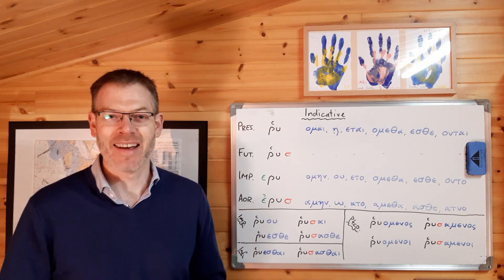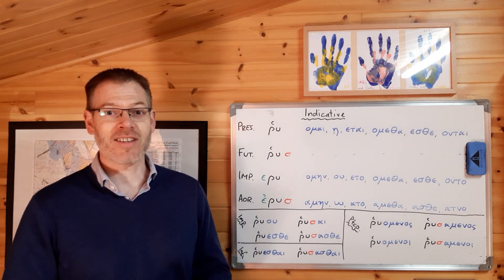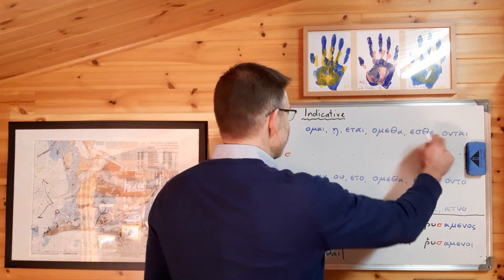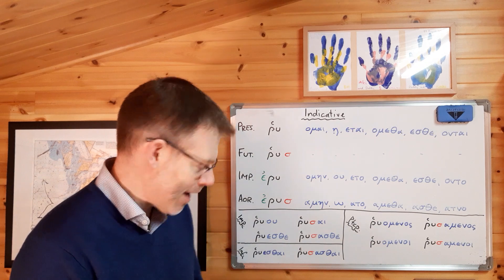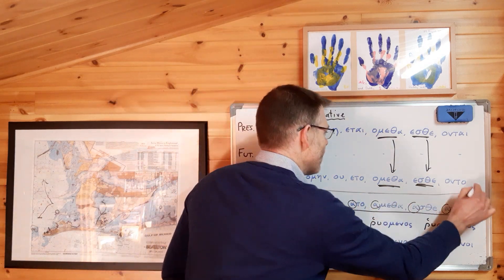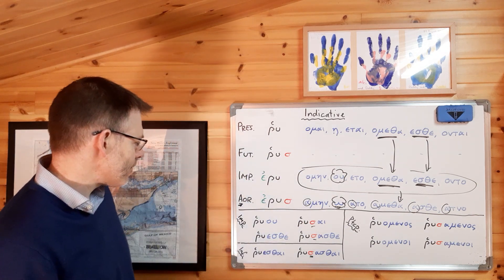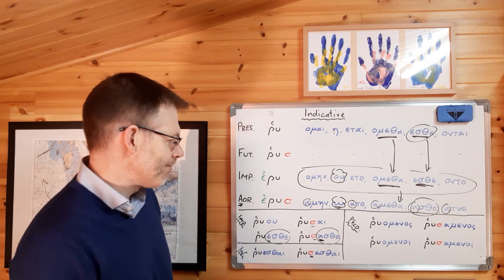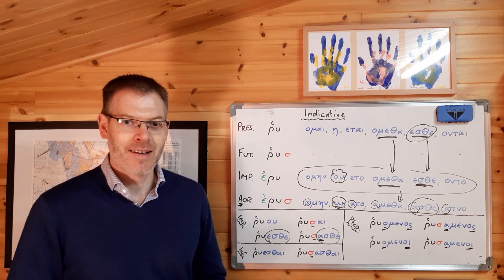Duff, NT Greek, 8.1 Deponent verbs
In this video we take a look at deponent verbs.